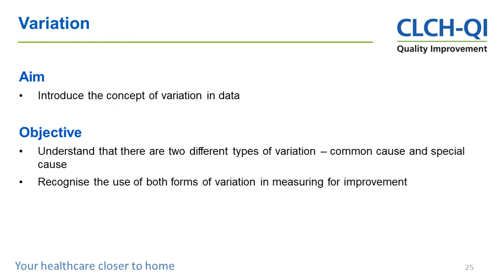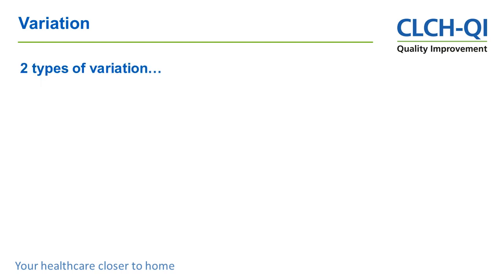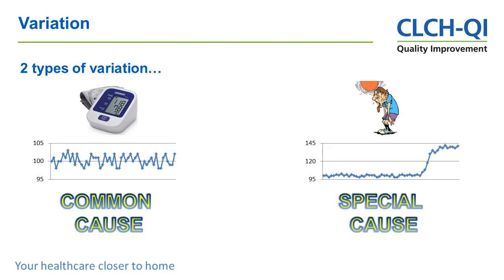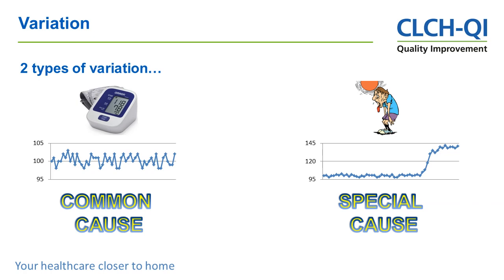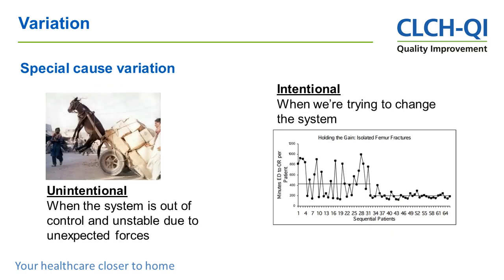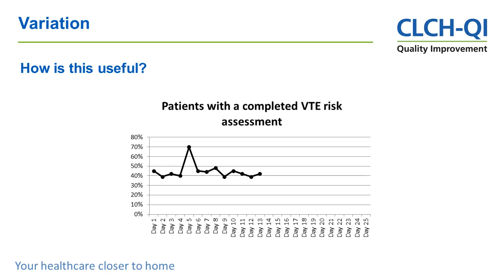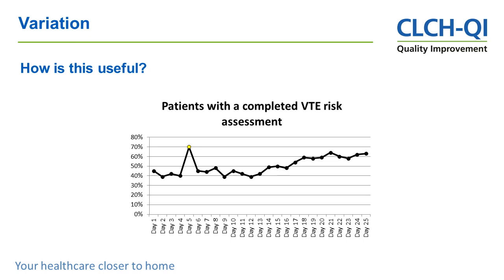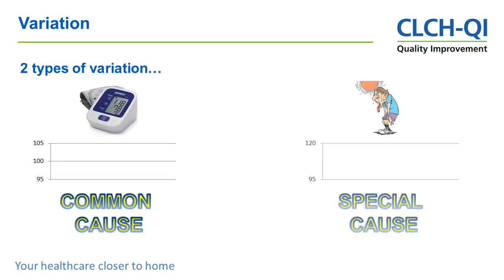Bitesize QI - Variation